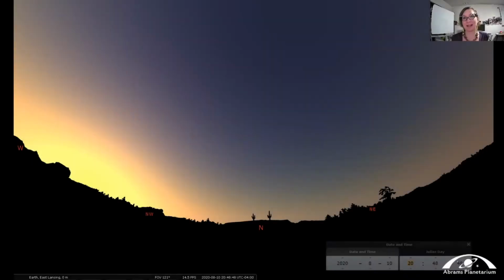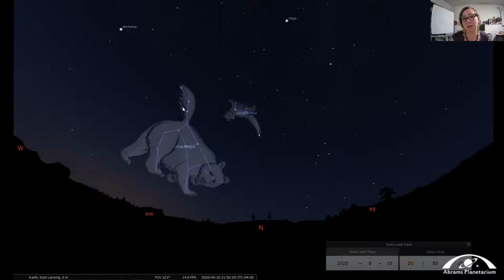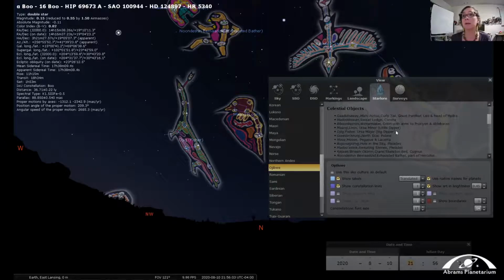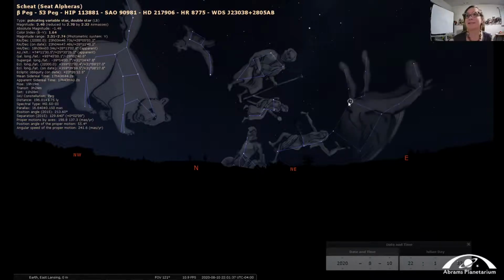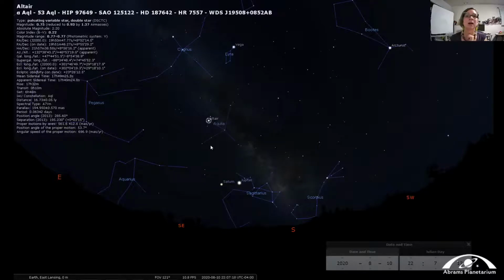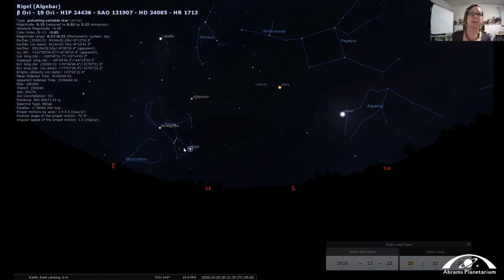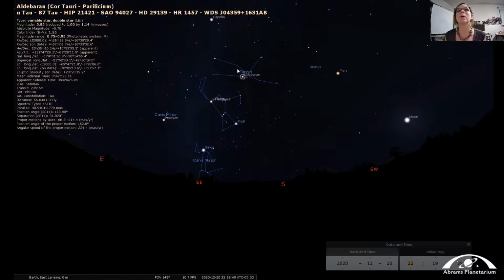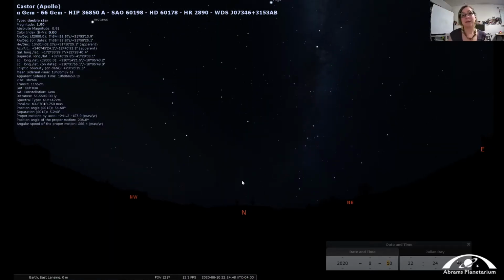Sky Stories: Myths & Legends in the Stars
Join us for a special virtual presentation from Abrams Planetarium presents: "Sky Stories: Myths & Legends in the Stars"!

Who is Orion? Who is Cassiopeia? How did ancient people see the night sky and what are the stories they told? Learn traditional star stories as well as understand modern literature better – where do all those names come from in Harry Potter!